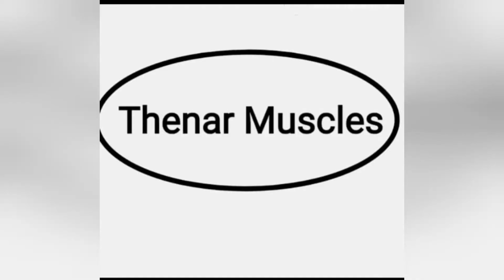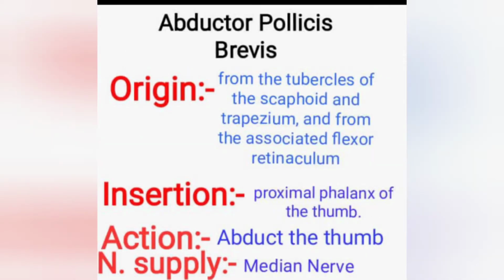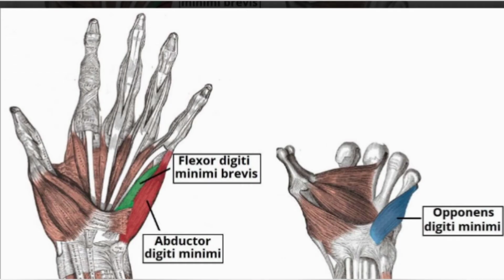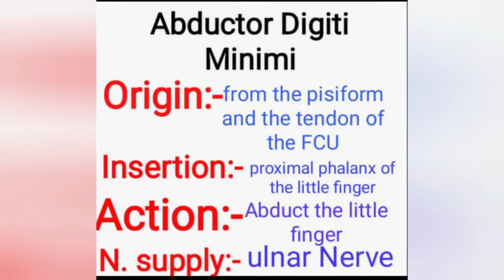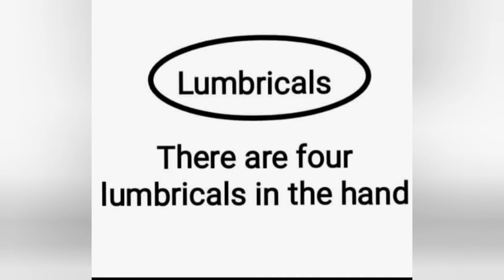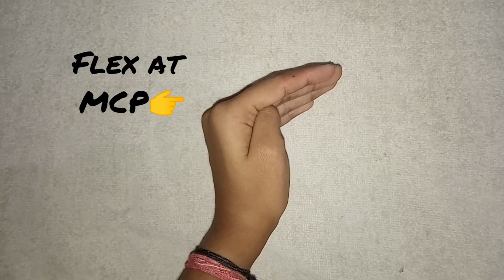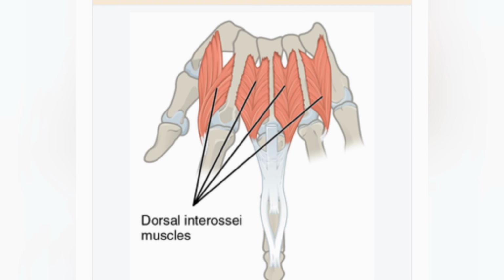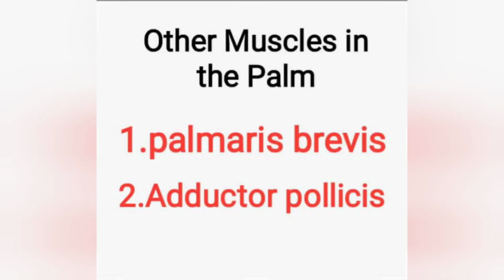HAND MUSCLE-ORIGIN, INSERTION,ACTION, NERVE SUPPLY / Intrinsic Muscles Of The Hand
In this video we have talked about intrinsic muscles of the hand. ...

CONTENT COVER

THENAR MUSCLE

HYPOTHENAR MUSCLE

LUMBTICALS

INTEROSSEI

We have discussed about these in details with their...
ORIGIN

INSERTION

ACTION

NERVE SUPPLY